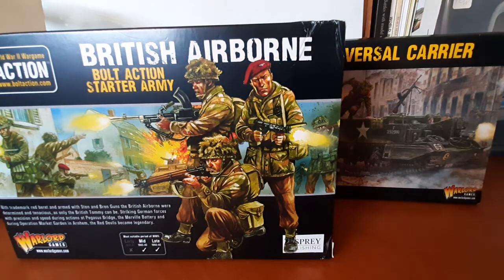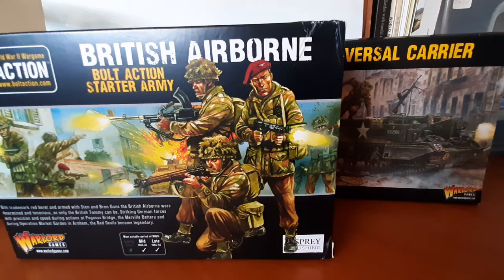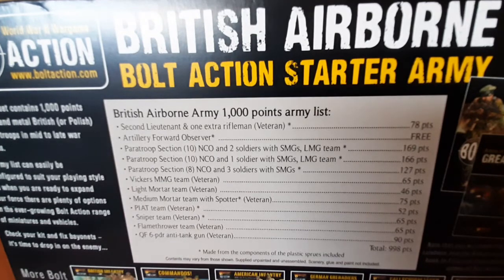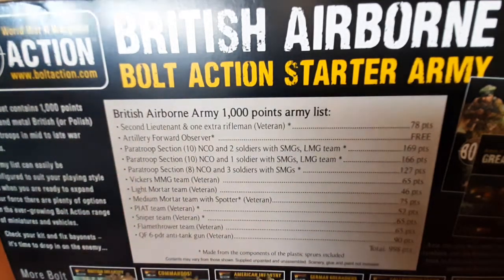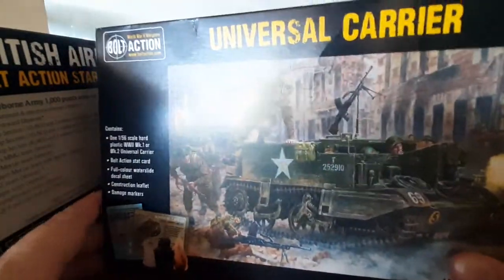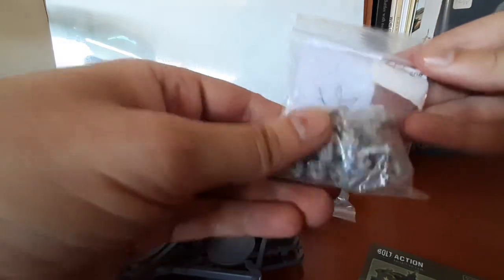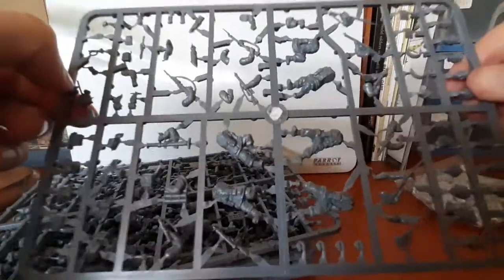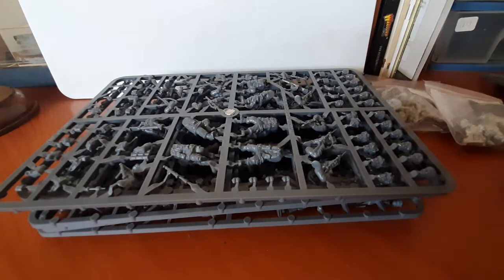TTH Unboxing and Review: Bolt Action British Airborne Starter Army and Bren Carrier.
Brand: Warlord Games ltd
Scale: 28mm
Theme: WW2
Category:Bolt Action

Materials :
Plastic and Metal

Contents
Unit Manual
Decals
Vehicle Card
Markers
Infantry
HMG team
Mortar Team
Sniper Team
Flame thrower Team
HQ
AT Gun Team
Bren Carrier